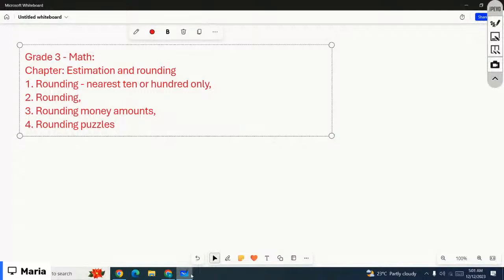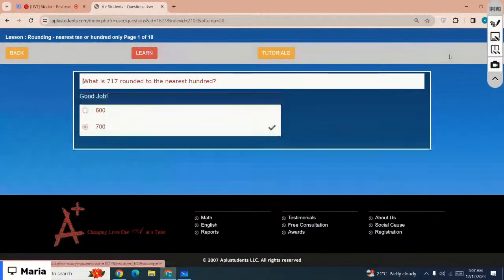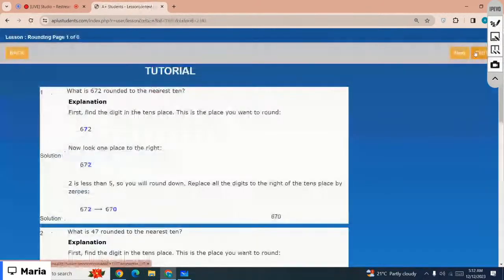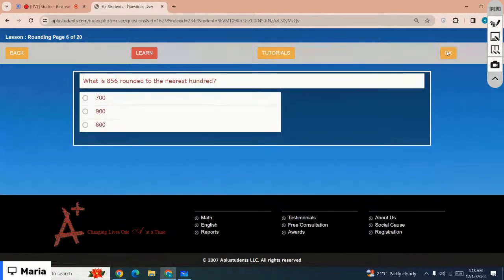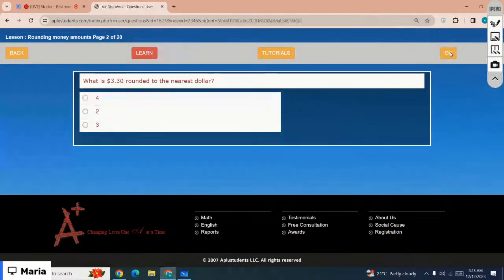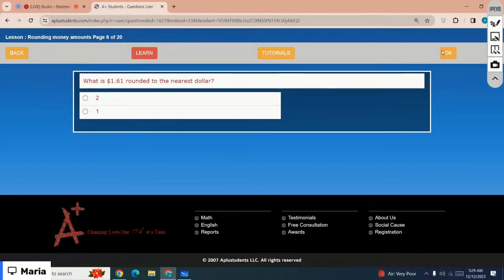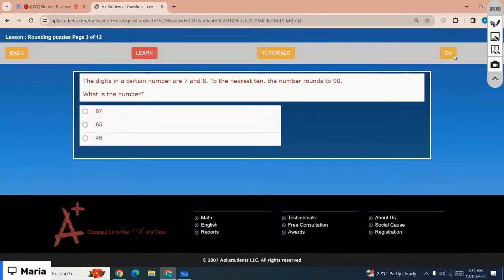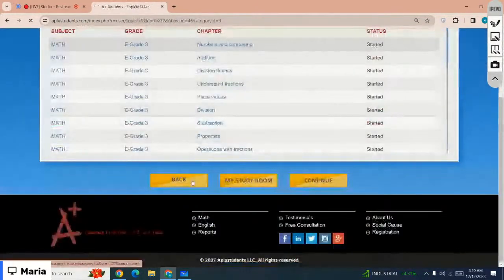Grade 3 - Math: Rounding - nearest ten or hundred only, Rounding, Rounding money amounts, Roundi…